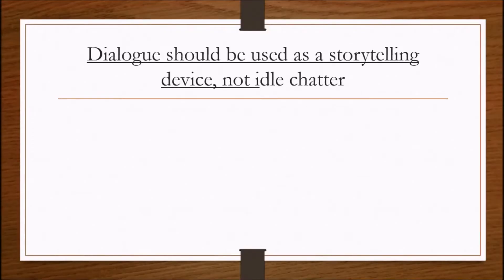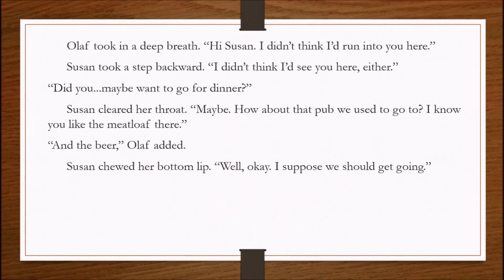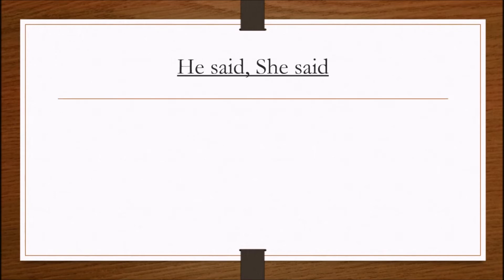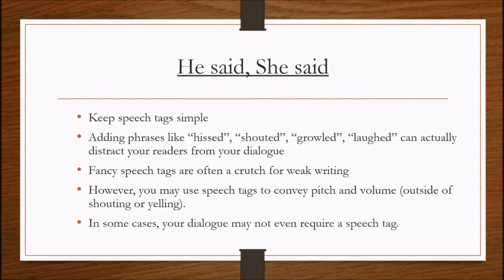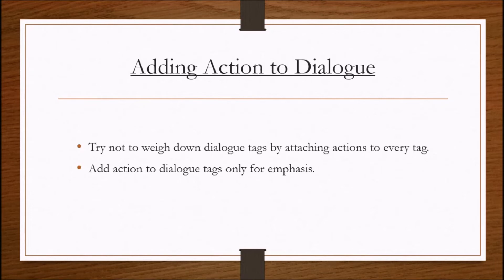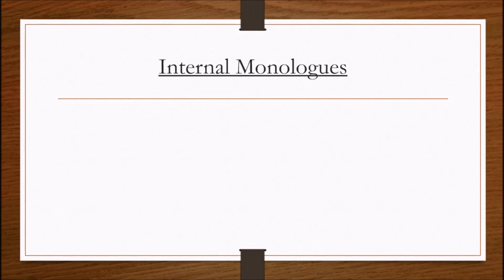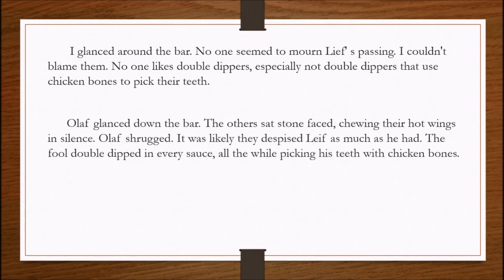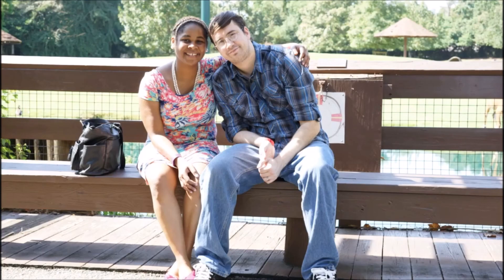Write Better Dialogue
Welcome to Wild Horse Writes, a channel created to assist you with all your writing needs. Join us for this episode, in which we discuss dialogue.